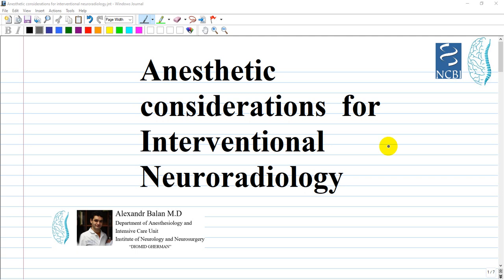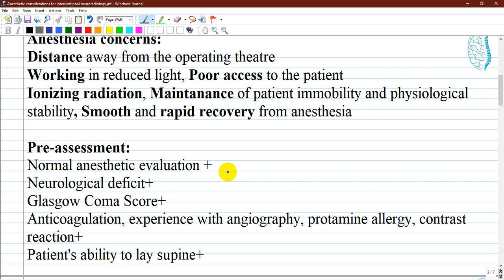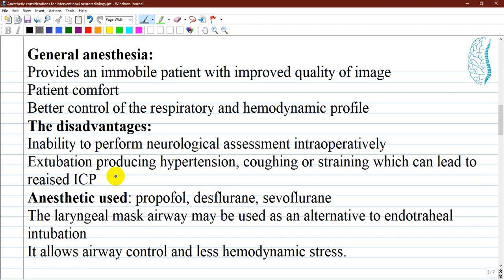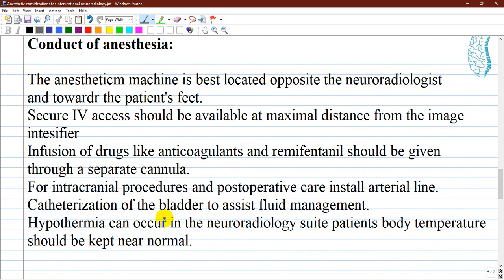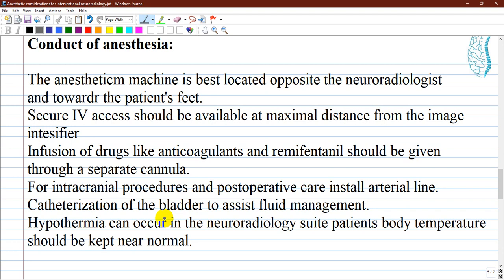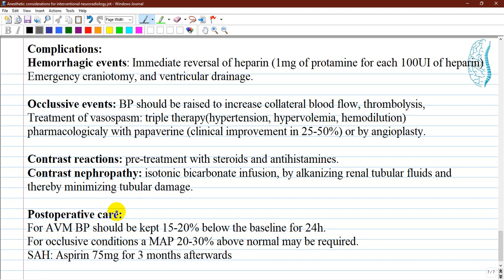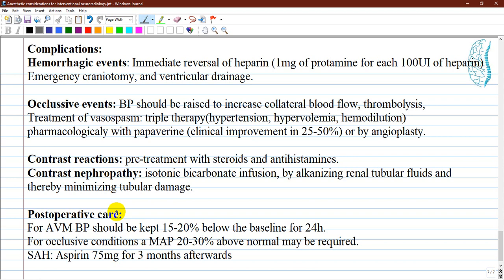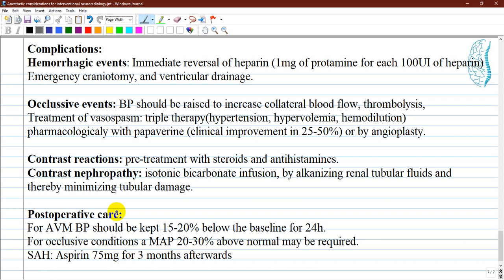Anesthetic considerations for Interventional Neuroradiology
3.Click like